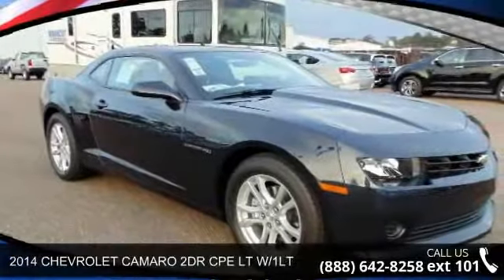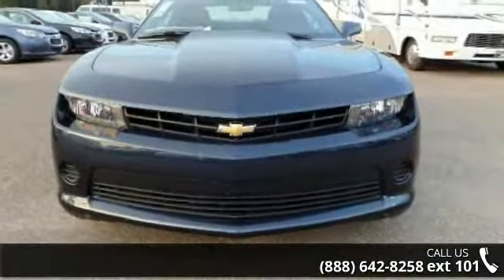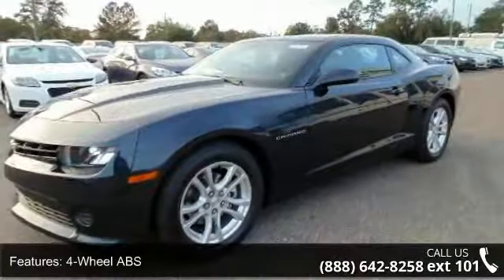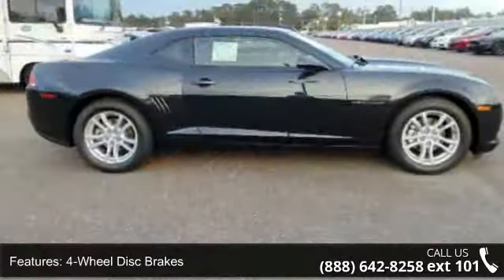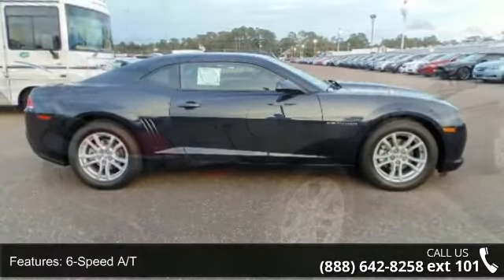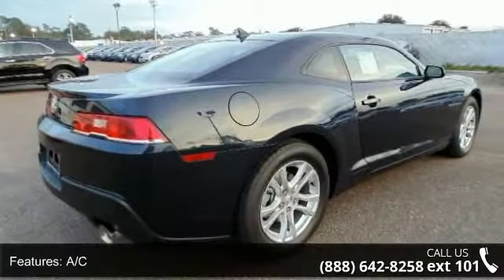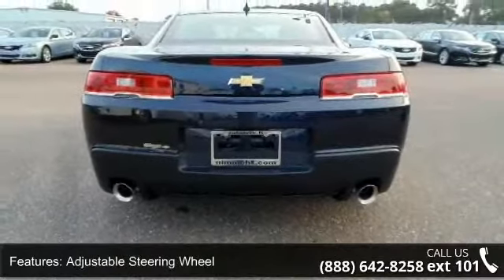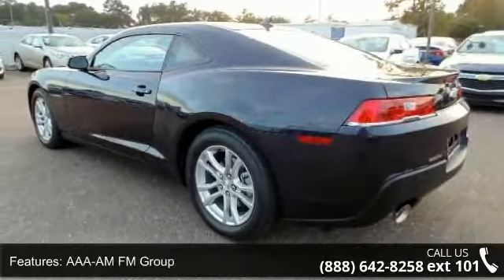2014 CHEVROLET CAMARO 2DR CPE LT W/1LT - Nimnicht Chevrol...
Blue Ray Metallic exterior and Black interior, LT trim. iPod/MP3 Input, Onboard Communications System, TRANSMISSION, 6-SPEED AUTOMATIC, 1LT PREFERRED EQUIPMENT GROUP, ENGINE, 3.6L SIDI DOHC V6 VVT, Satellite Radio, Overhead Airbag, Alloy Wheels, First Oil Change Free. Warranty 5 yrs/100k Miles - Drivetrain Warranty; READ MORE! KEY FEATURES INCLUDE: Satellite Radio, iPod/MP3 Input, Onboard Communications System, Aluminum Wheels. MP3 Player, Keyless Entry, Remote Trunk Release, Steering Wheel Controls, Electronic Stability Control. OPTION PACKAGES: TRANSMISSION, 6-SPEED AUTOMATIC includes TAPshift manual shift controls on steering wheel, ENGINE, 3.6L SIDI DOHC V6 VVT (323 hp [240.8 kW] @ 6800 rpm, 278 lb-ft of torque [375.3 N-m] @ 4800 rpm) (STD), 1LT PREFERRED EQUIPMENT GROUP includes Standard Equipment.